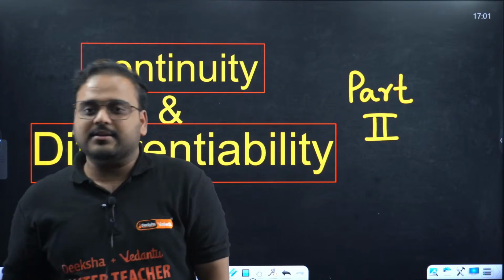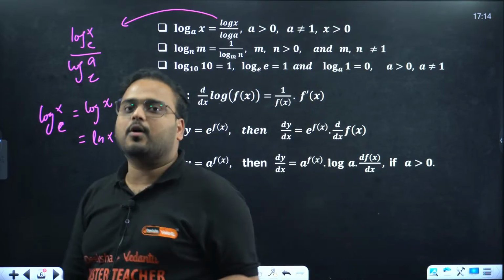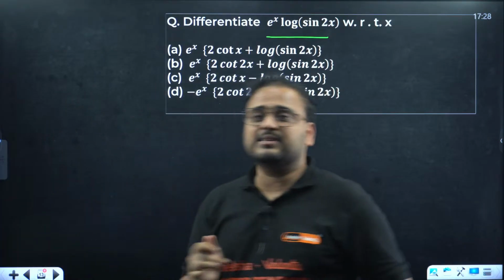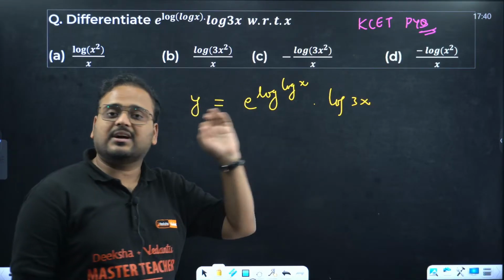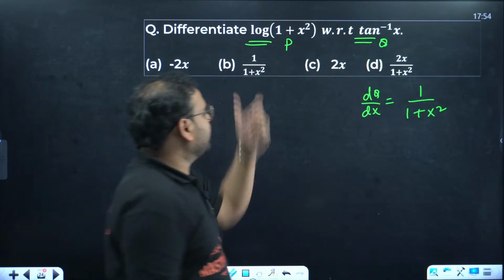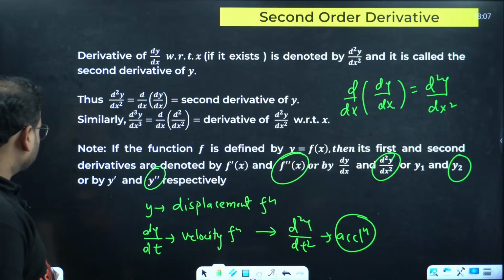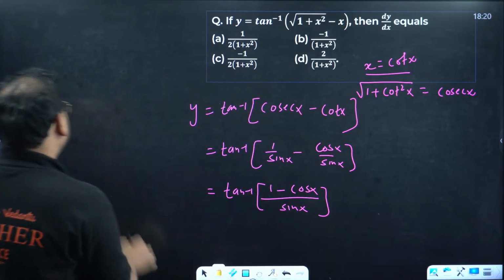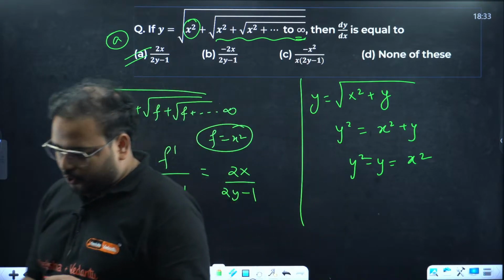🔴 Ace KCET 2027 | Continuity & Differentiability Pt.2🔥| Log, Parametric, Implicit & 2nd Order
🔴 KCET 2027 ACE SERIES — Continuity & Differentiability, Part 2! In this session, Ankit Sir builds directly on Part 1, covering Logarithmic Differentiation, Parametric Form, Implicit Functions and Second Order Derivatives — the four topics that turn this chapter from "manageable" to genuinely high-scoring. 📐🔥

Part 1 got you comfortable with checking continuity and basic differentiation rules. Part 2 takes you into the questions that actually decide your rank — the ones that combine multiple techniques in a single problem. Master these four, and there's almost nothing left in this chapter that can surprise you. ✅🎯

📌 WHAT'S COVERED IN PART 2
✅ LOGARITHMIC DIFFERENTIATION
✅ When and why you use logarithms before differentiating
✅ Differentiating functions of the form f(x)^g(x)

✅ PARAMETRIC FORM
✅ What parametric equations actually represent
✅ Finding dy/dx when x and y are both functions of a parameter
✅ Common parametric functions in KCET questions

✅ IMPLICIT FUNCTIONS
✅ Differentiating equations where y isn't isolated
✅ The correct method — differentiating both sides w.r.t. x
✅ Avoiding the most common sign errors

✅ What d²y/dx² actually means
✅ How to find it for standard, parametric and implicit functions
✅ Most expected KCET questions combining these topics 🎯

🎯 WHO THIS LIVE IS FOR
🎓 KCET 2027 aspirants continuing from Part 1
📘 2nd PUC students preparing for boards
📗 Class 12 CBSE students (same NCERT chapter)
🏠 Self-study students preparing without coaching
😰 Anyone who finds logarithmic or implicit differentiation confusing
🏆 Students aiming for a top rank in KCET Maths

❓ QUESTIONS ANSWERED IN THIS LIVE
▪️ When should I use logarithmic differentiation?
▪️ How do I differentiate x^x or similar expressions?
▪️ How do I find dy/dx for parametric equations?
▪️ How do I differentiate an implicit function correctly?
▪️ What does a second order derivative actually tell me?
▪️ How do I find d²y/dx² for parametric and implicit functions?
▪️ Which questions from this portion repeat most in KCET?

📝 HOW TO USE THIS LIVE SESSION
2️⃣ Solve each example yourself before the answer is shown ✍️
3️⃣ Make one formula page covering all four techniques
4️⃣ Practise 2-3 problems of each type on your own
5️⃣ Revisit this before your exam

Save this video 🔖 — Part 2 completes your foundation for this chapter.

📌 Tip: Watch till the end — questions that combine implicit functions with second order derivatives are exactly what separates an average score from a top rank. 🔥

continuity and differentiability part 2, logarithmic differentiation kcet, parametric form differentiation, implicit function differentiation, second order derivative, kcet 2027 maths, ankit sir maths